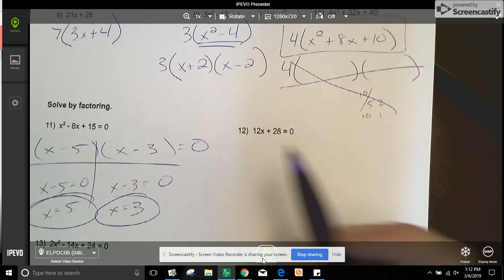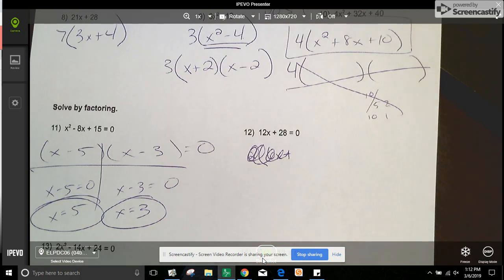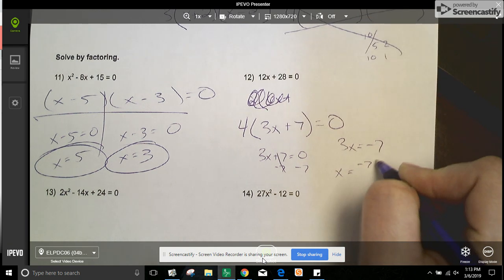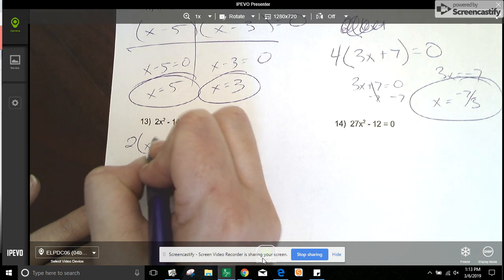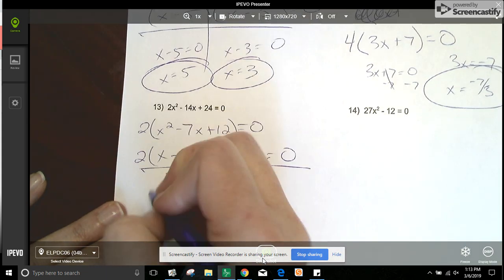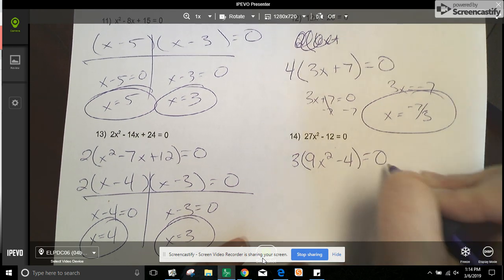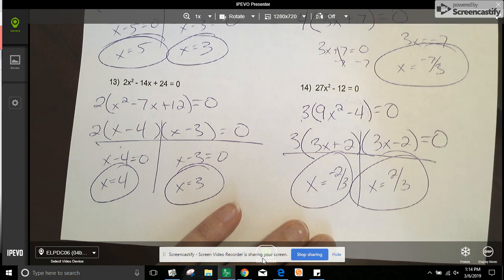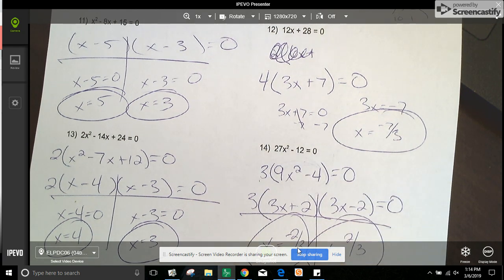Review Part 2